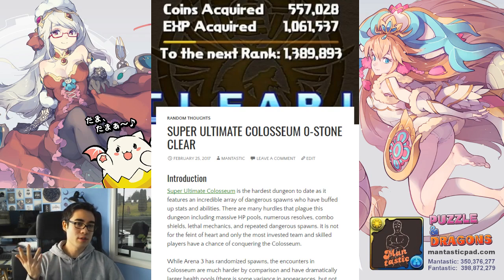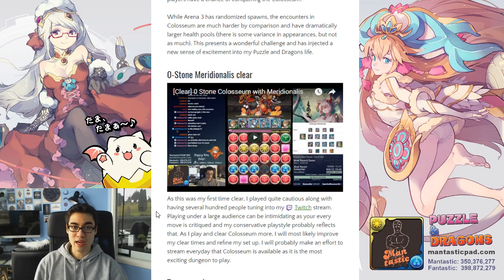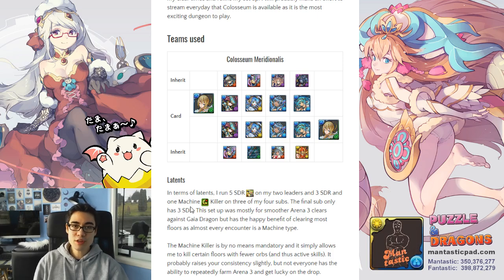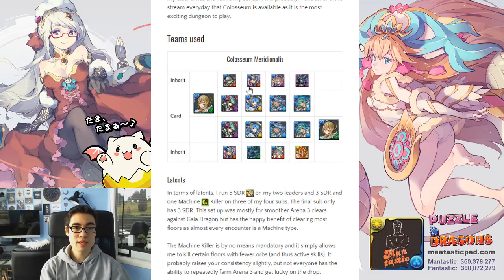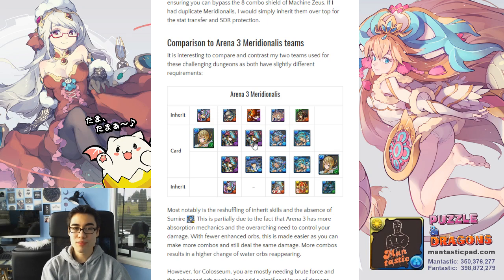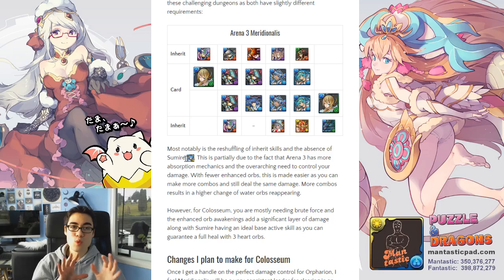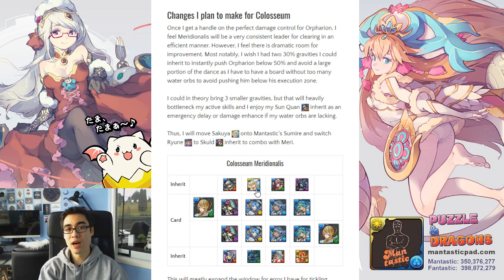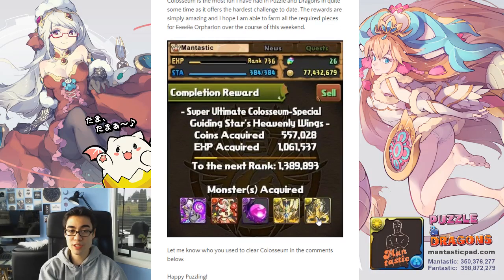[Guide] My Strategies and Full Team Set Up for 0-Stone Colosseum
Feel free to follow my various social media platforms and chat with me on Discord!

Happy Puzzling!